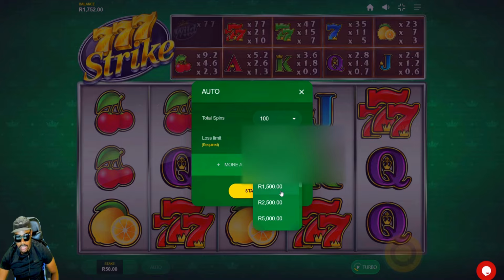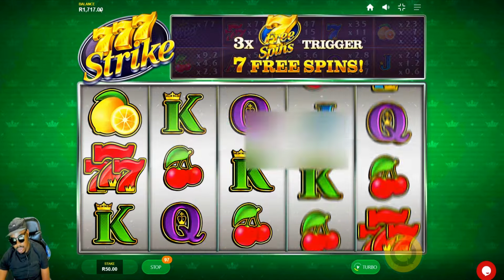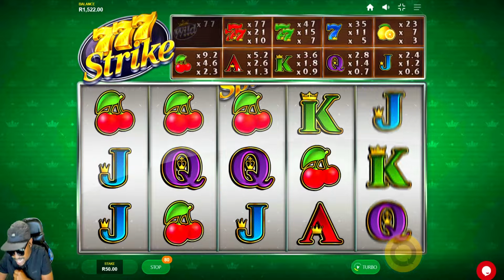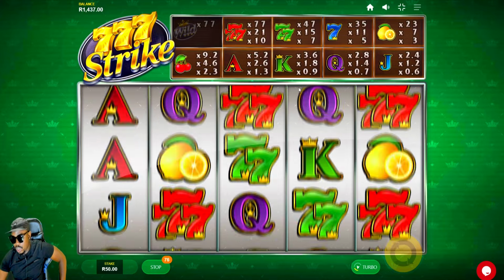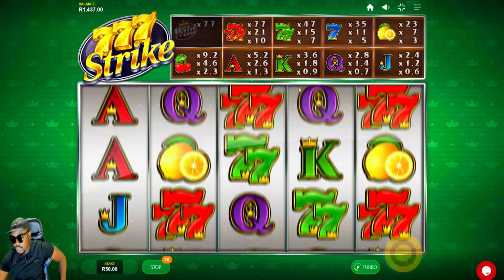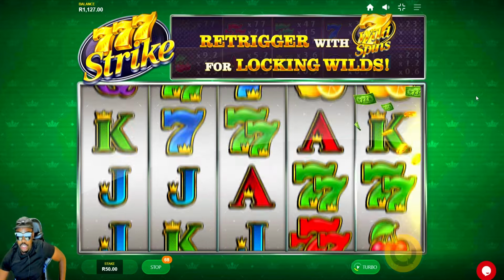"Mastering 777 Strike Slot: How to Win Big Every Time"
In this exciting YouTube video, we delve into the thrilling world of the 777 Strike Slot game, where players chase after substantial wins. Join us as we explore the game's features, strategies for maximizing your chances, and the exhilarating moments that come with each spin. Whether you are a seasoned player or new to the slot scene, this video offers valuable insights and entertainment. Don't miss out on the action!